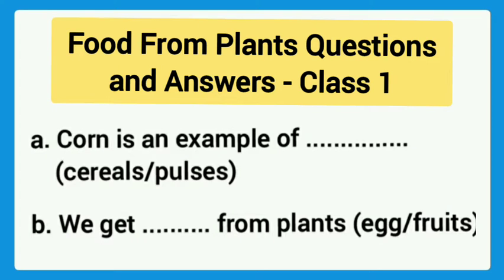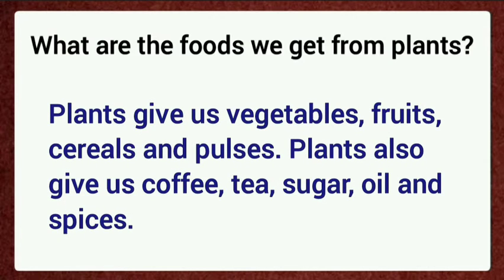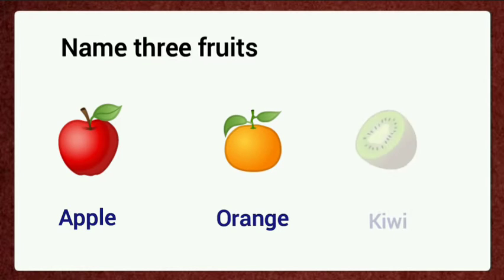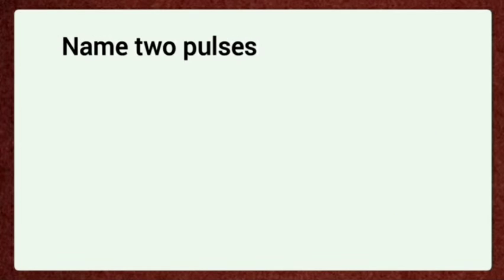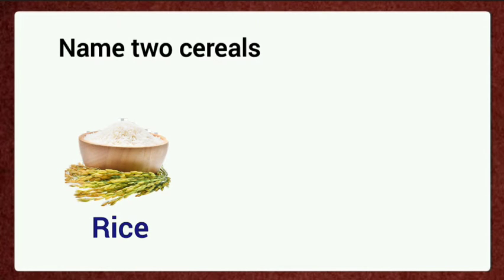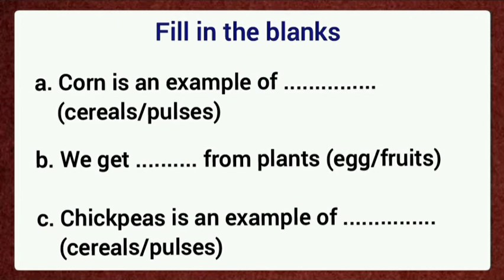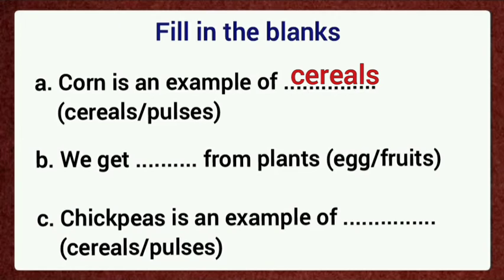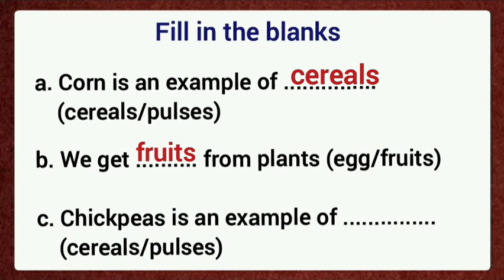Food from plants questions and answers/Food from plants questions and answers for class 1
Query solved :
Food from plants questions and answers
Food from plants questions and answers for class 1